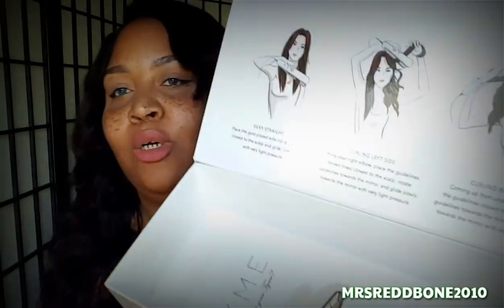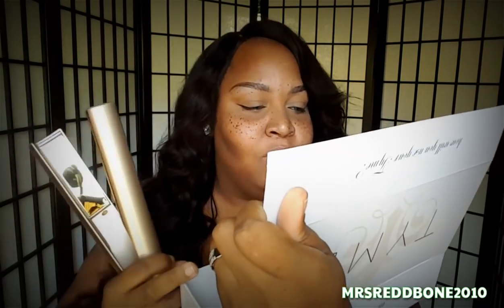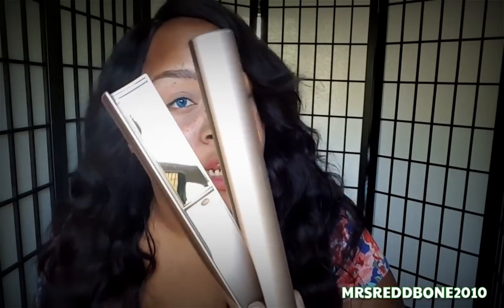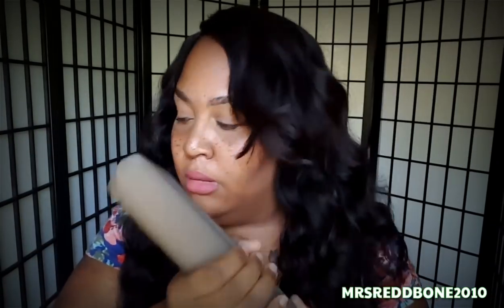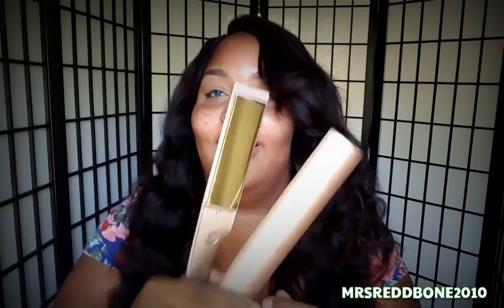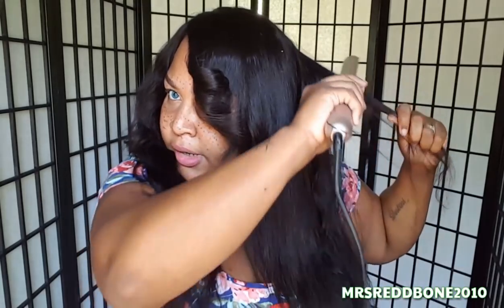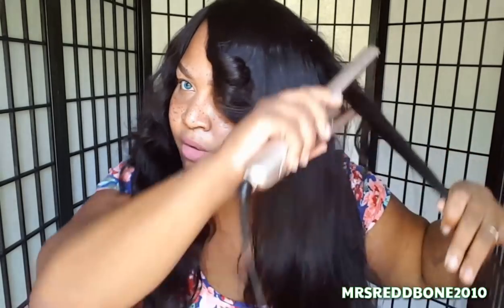TYME CURLER & STRAIGHTENER● LIVE DEMO